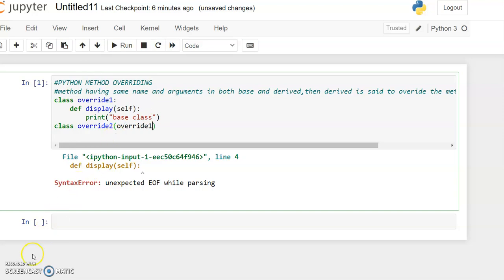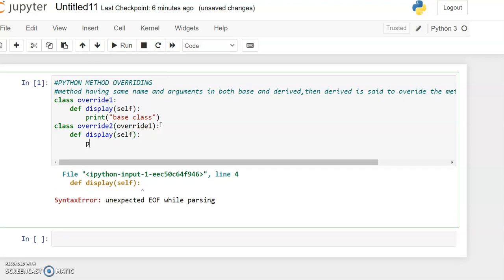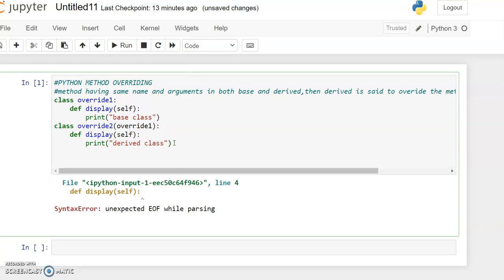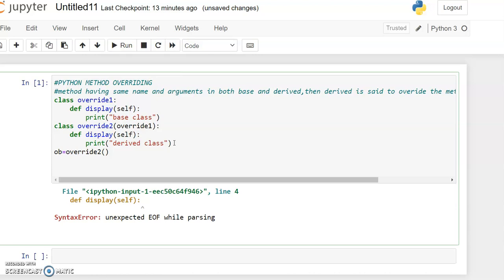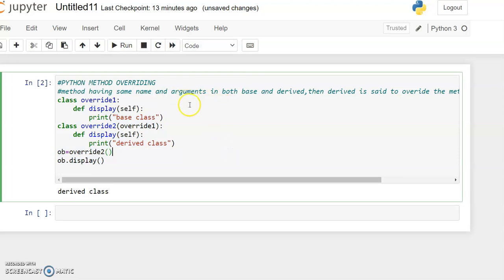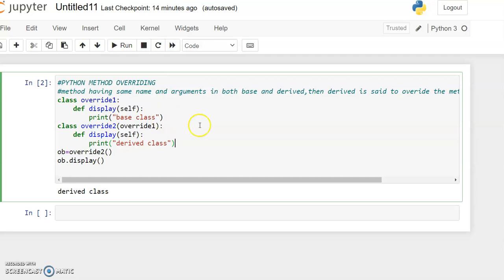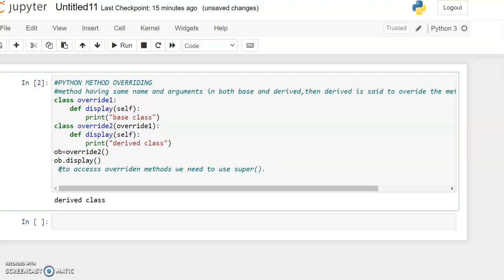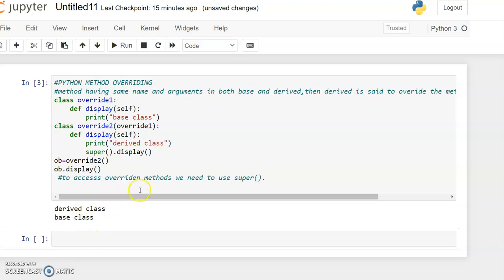METHOD OVERRIDING ON PYTHON